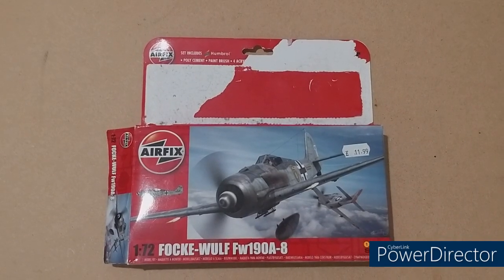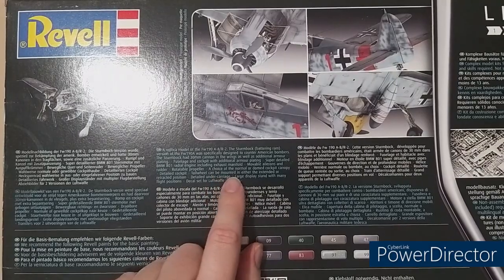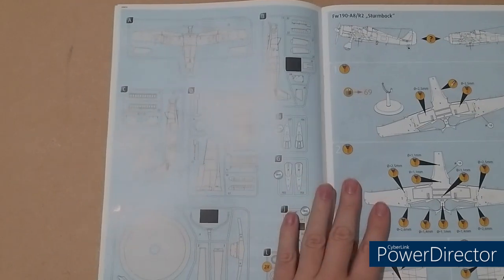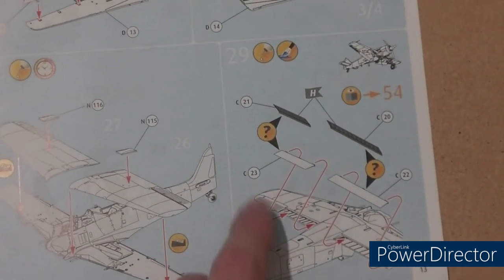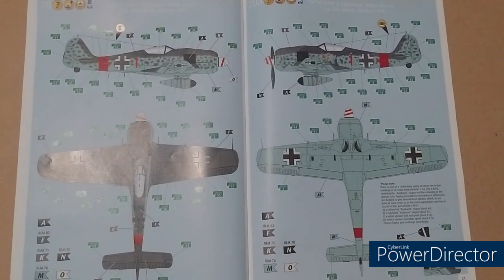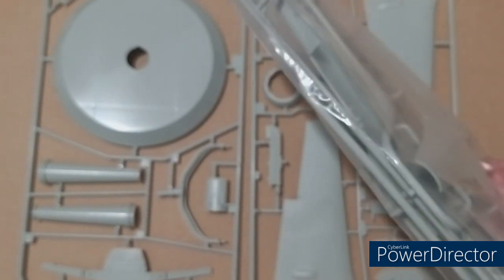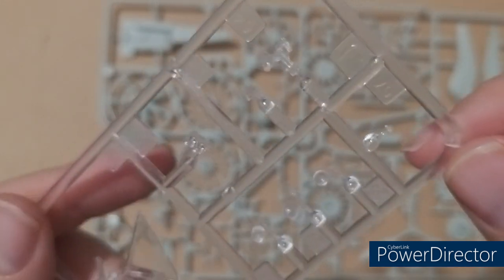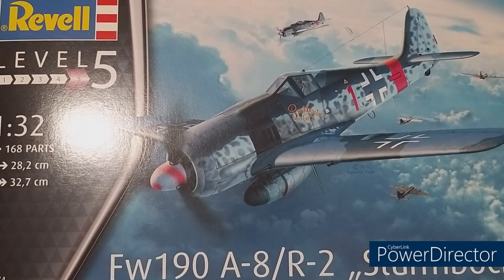More Engine then plane, Revell's Fw190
Hello and welcome back to another unboxing video, this time of Revell's 1/32  Fw190A, we will be going through this in the usual manner as per the time stamps below;
Intro - 00:00
History - 01:38
Outside - 05:08
Instructions - 12:18
Sprues - 36:58
Final thoughts - 54:35